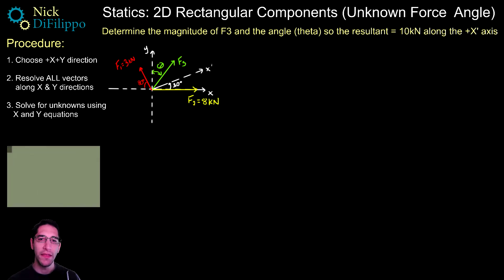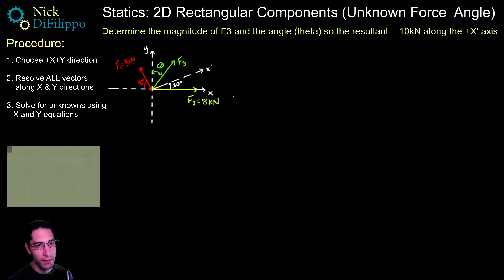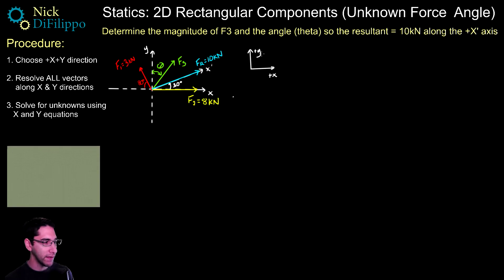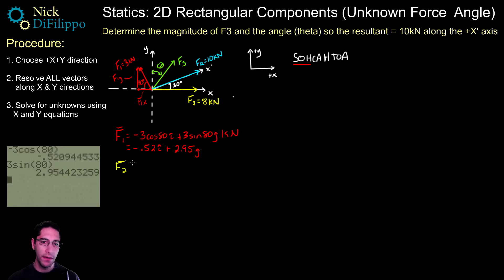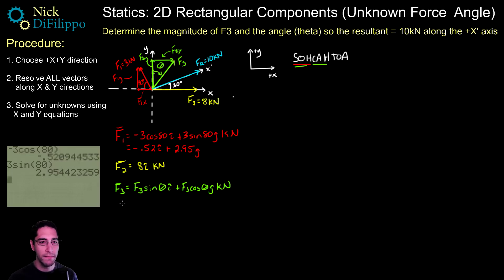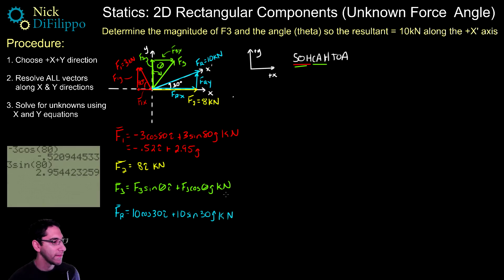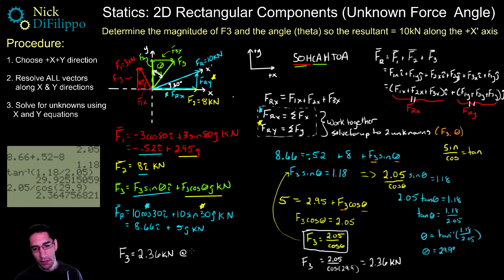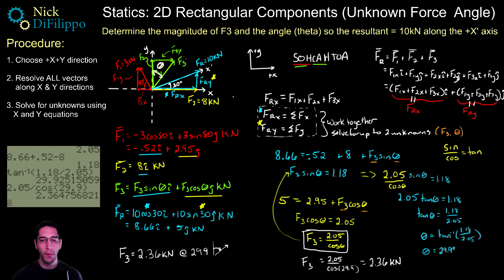Statics - 2D Rectangular Components (Known Resultant, Unknown Force)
This video goes over another type of problem you may see when working with 2D rectangular components which is when you know the resultant (magnitude and direction) and need to solve for one of the forces in the problem.
0:00 Introduction
1:35 Choose positive directions
1:55 Resolve vectors along x and y directions
9:31 solve for unknowns using X and Y equations